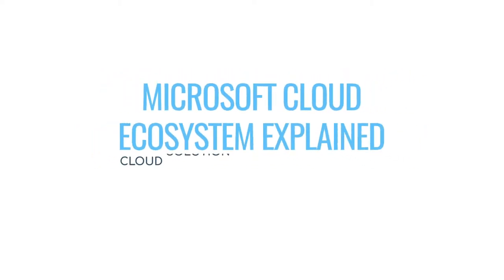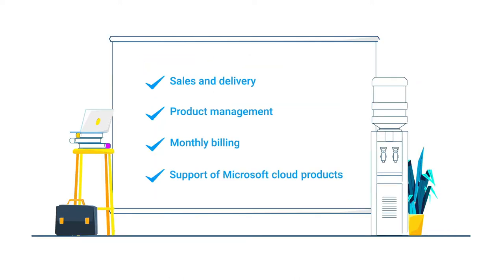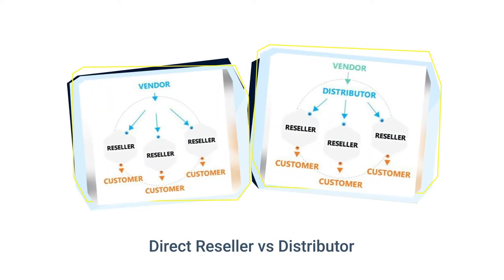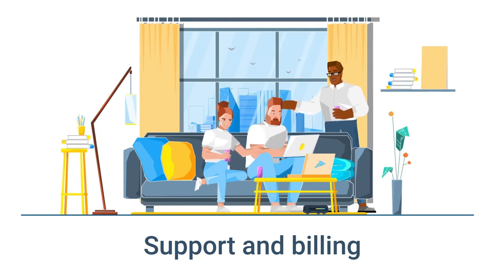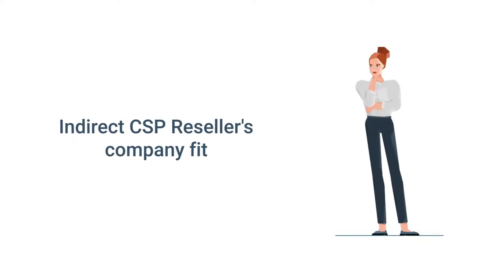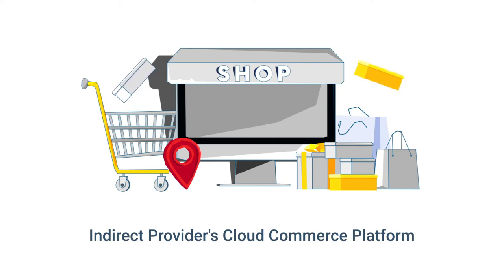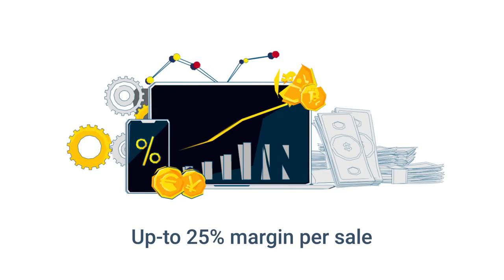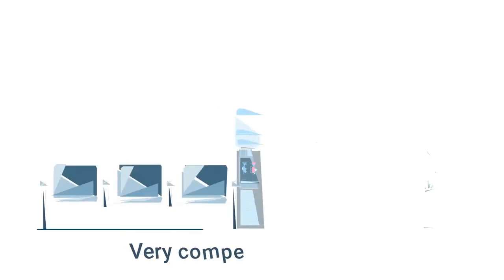Microsoft Cloud Ecosystem Explained: Cloud Solution Provider program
The Cloud Solution Provider program (CSP) is a commercial framework by Microsoft that enables access to a very powerful partner ecosystem.